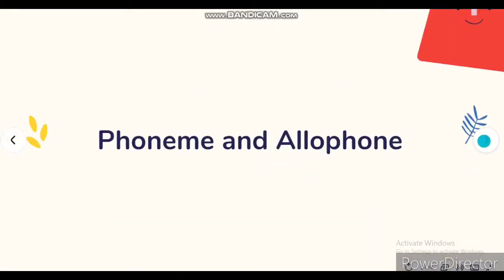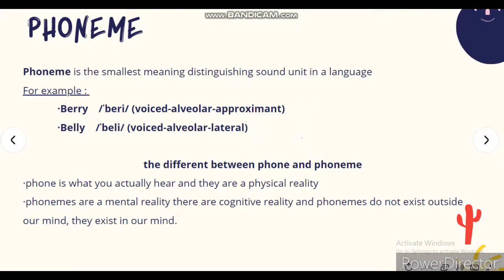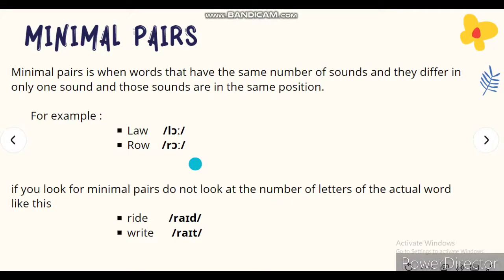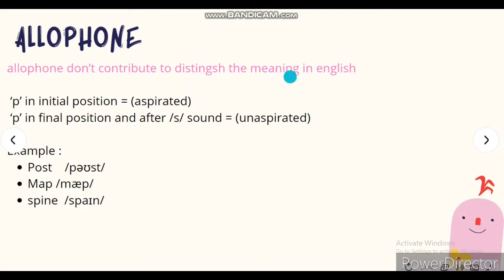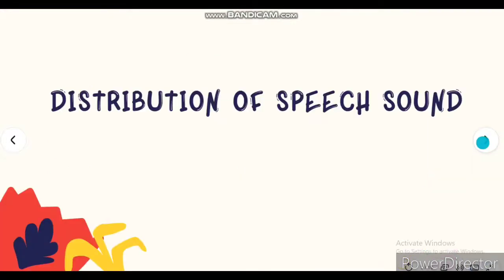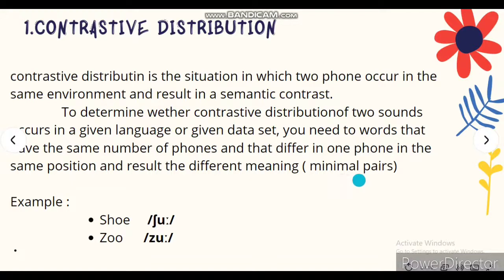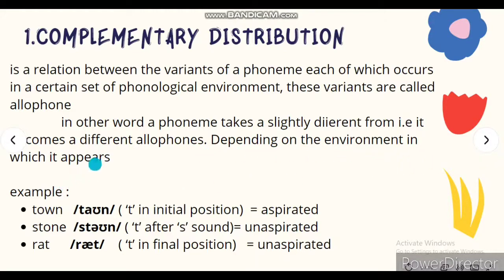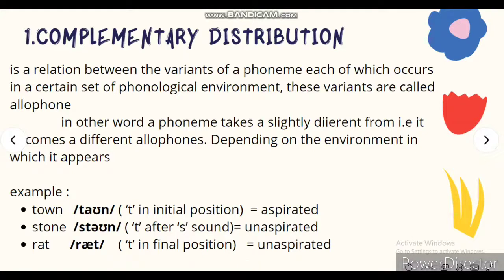Siti Azizah (2010731022)/Phonology (B) Presentation of the summary for Final Examination